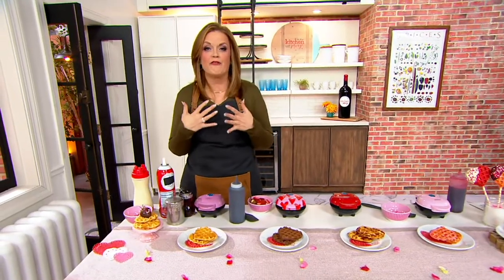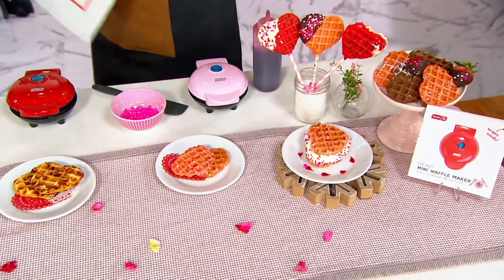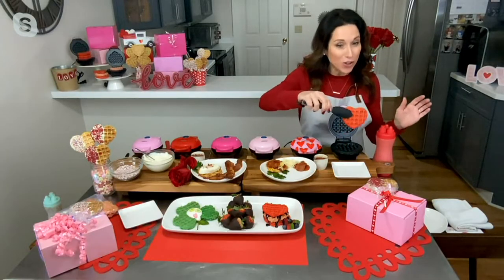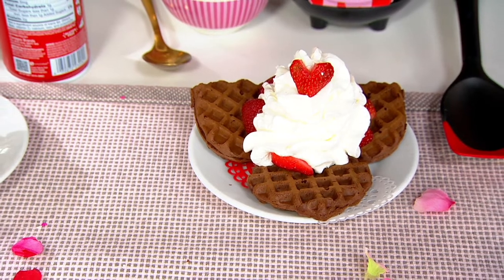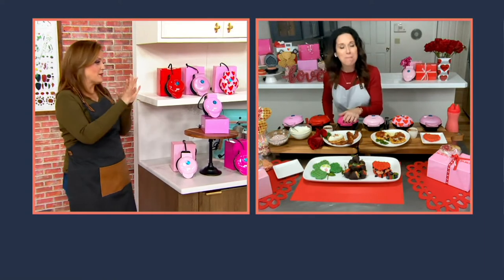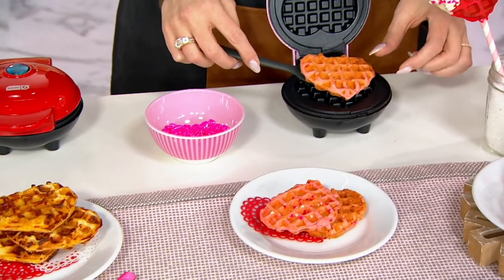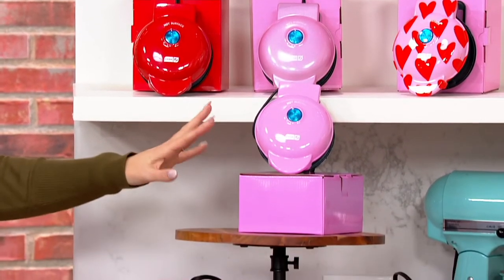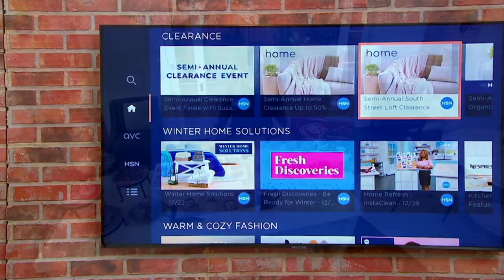Dash Set of 3 Mini Heart Shaped Waffle Makers w/ Gift Boxes on QVC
Dash Set of 3 Mini Heart Shape Waffle Makers w/ gift boxes, heart shape plate, 4&#34; cooking surfaces, recipe guide.  Dimensions: Waffle Makers: 6.4&#34;x 5&#34;x 2.8&#34; Cord Length: 31&#34;  Weight: 1.3lbs 350 Watts 1-year Manufacturers Warranty. Imported.